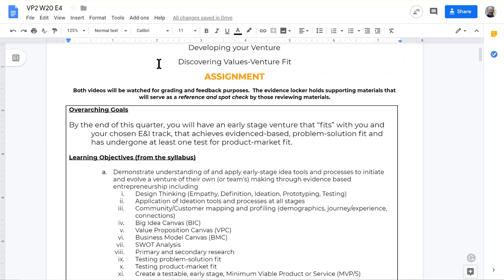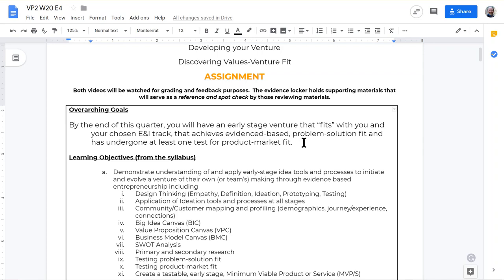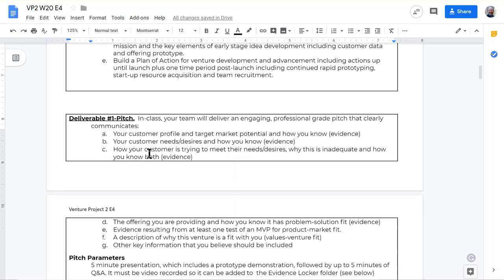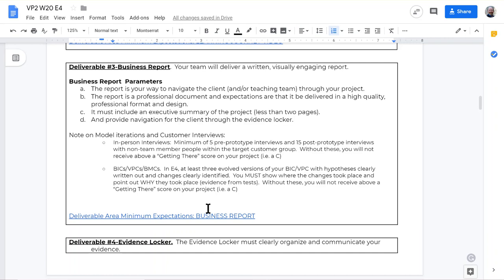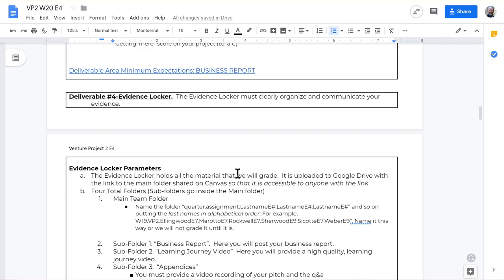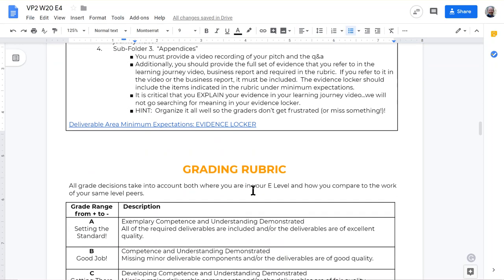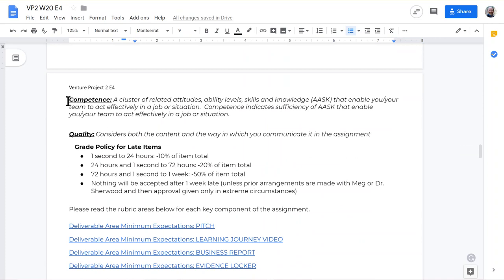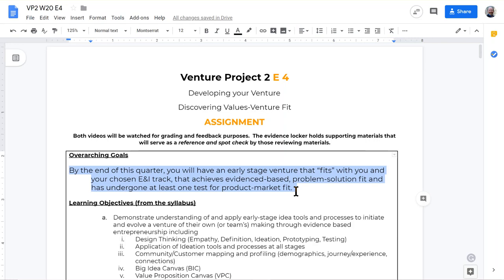W20 E4 Assignment Overview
Assignment Overview